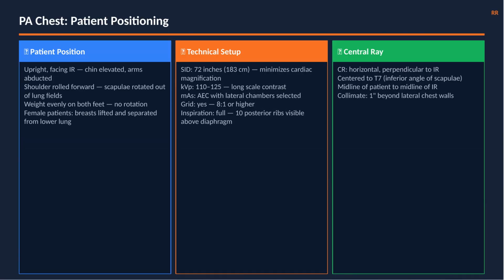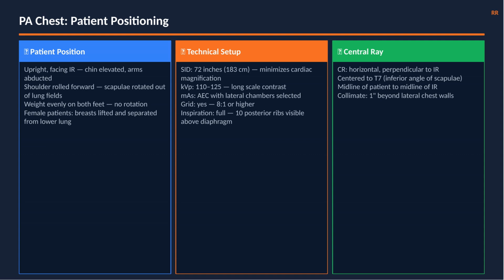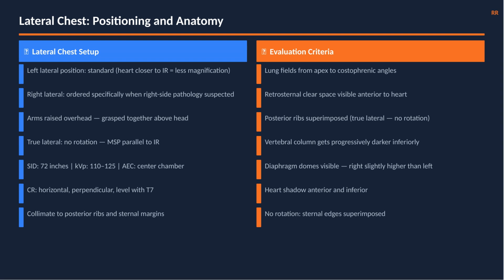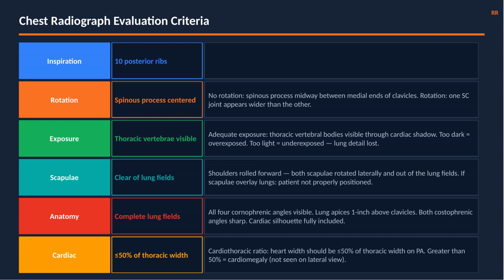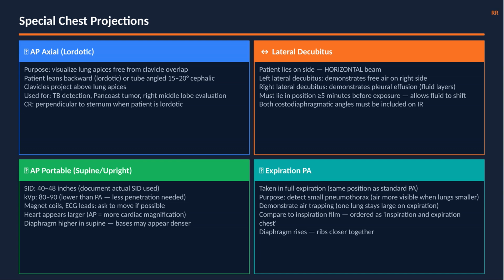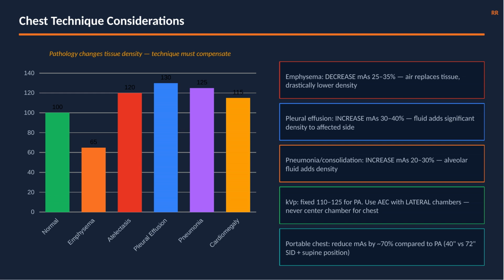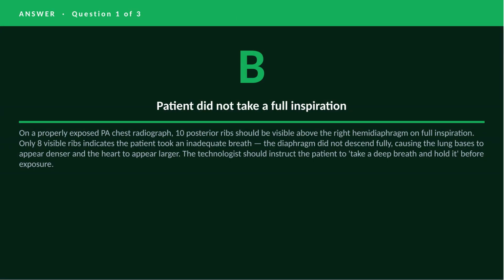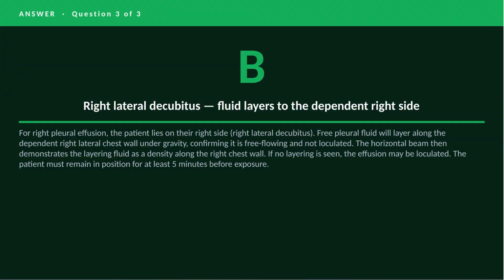Positioning 1: Chest Radiography | ARRT Registry Prep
PA and lateral chest radiography for the ARRT registry exam — patient positioning, technical factors, the six evaluation criteria, and special chest projections.

What you'll learn:
  • PA Chest Positioning and Technical Setup
  • Lateral Chest and Retrosternal Anatomy
  • The Six Chest Evaluation Criteria
  • Lordotic, Decubitus, Portable, and Expiration Views
  • Technique Adjustments for Emphysema, Effusion, and Pneumonia